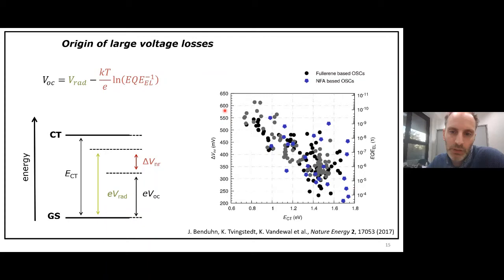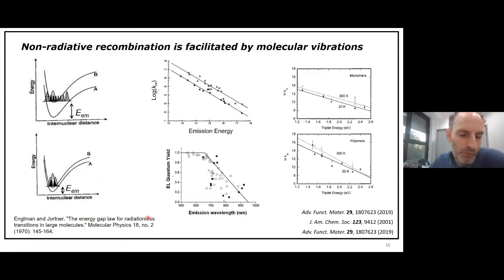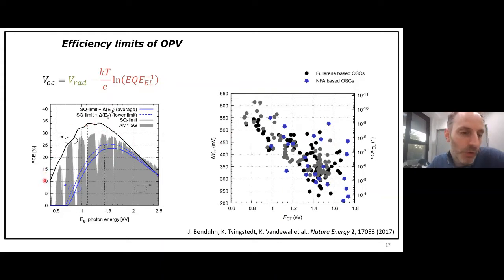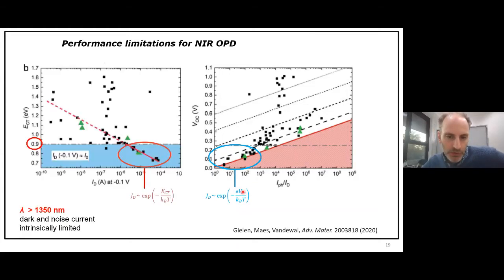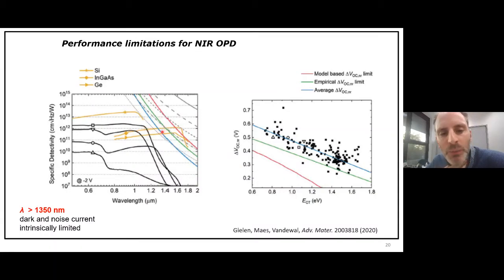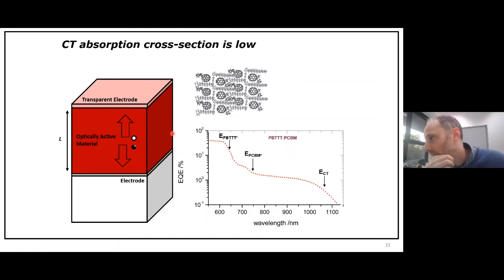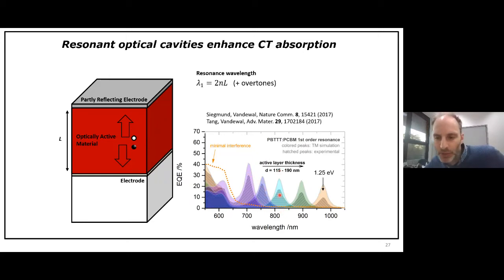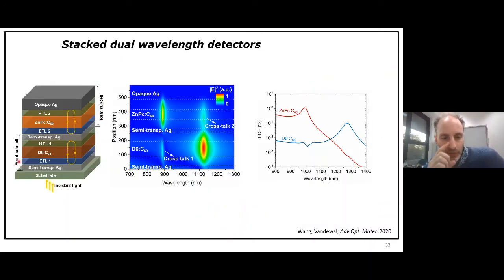Koen Vandewal: Performance limiting factors in organic solar cells and photodetectors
Koen Vandewal's talk at the 'Photon to Electron Symposium', November 2020, titled: Performance limiting factors in organic solar cells and photodetectors.

The Symposium was organised by the Centre for Processable Electronics (CPE). Find out more about CPE on their